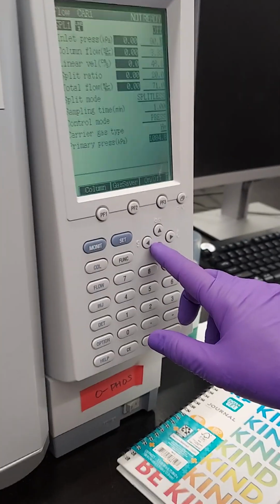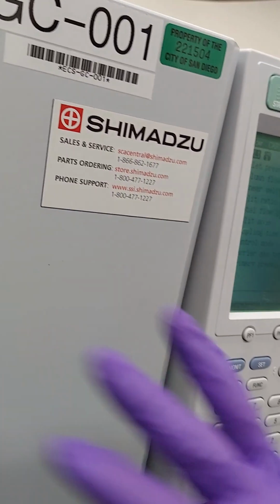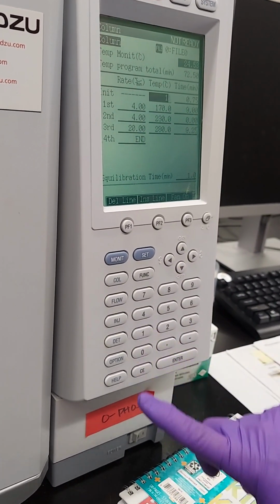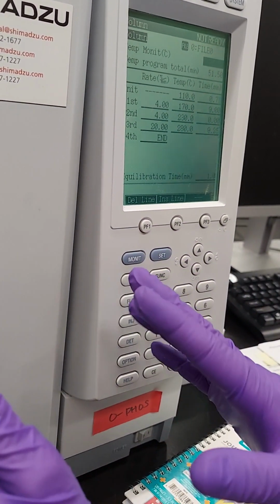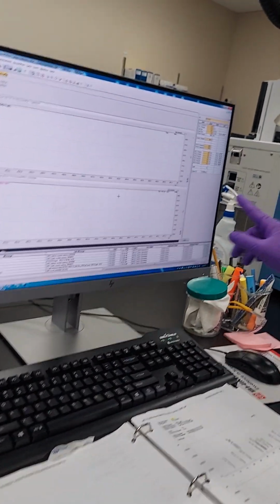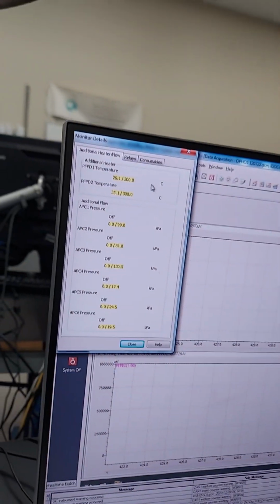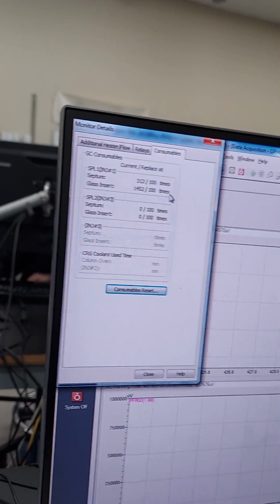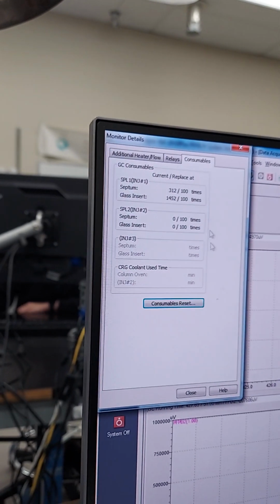FLOW GC 2010 SHIMADZU VIDEO 1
GC MAINTENANCE